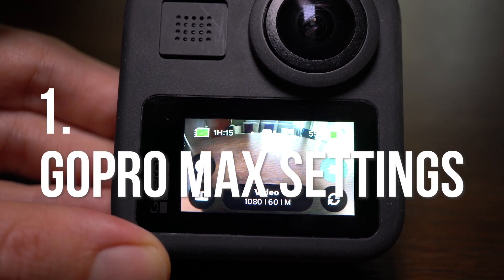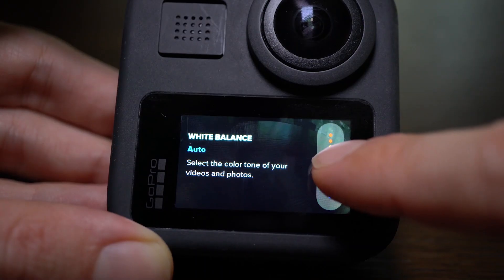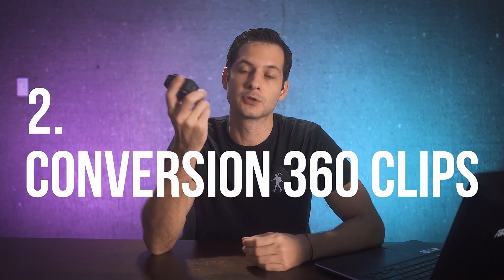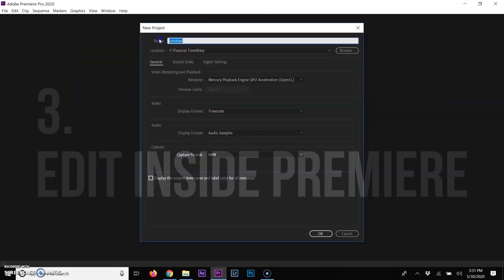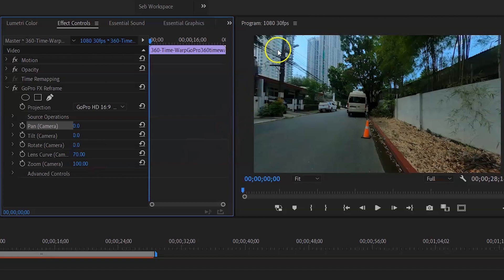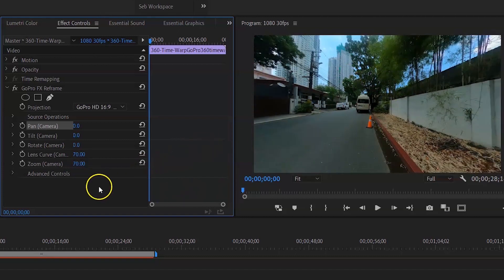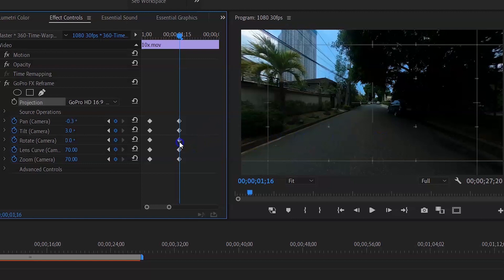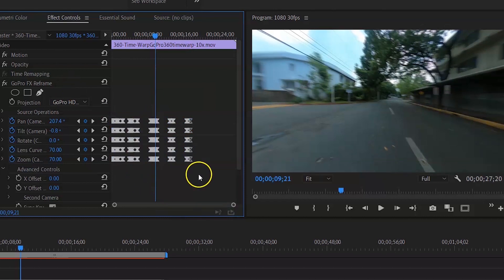GOPRO Max 360 TIME WARP / How To Shoot & Edit with Adobe Premiere | Maldavar School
The GoPro Max gives you the possibility to shoot both classic video and 360 video. In this tutorial we will dive into the TIME WARP feature when shooting in 360 degree mode, which is essentially a 360 hyperlapse. We will review how to convert your 360 videos using the GoPro Max Exporter software (see link below for download), and learn how to edit your 360 clips inside adobe premiere using the FREE plugin "GoPRO FX Reframe" (see link below for download).

Time code:

1:57 Part 1 - GoPro Max Settings

6:08 Part 2 - Convert your 360 Videos with GoPro Max Exporter

8:13 Part 3 - Edit inside Adobe Premiere